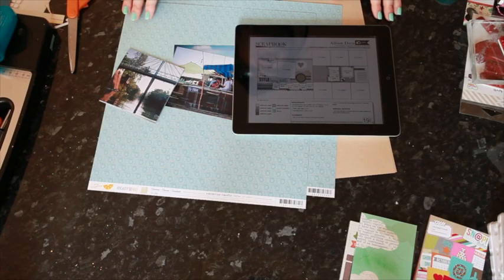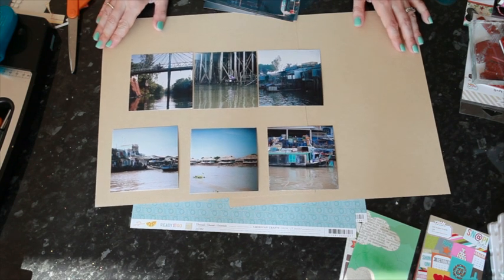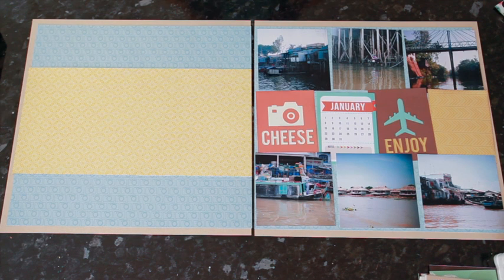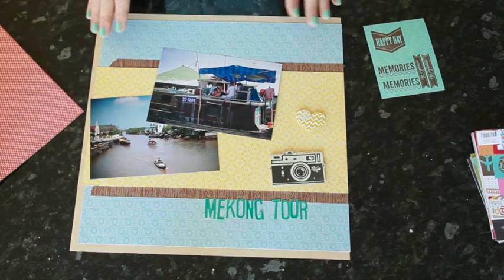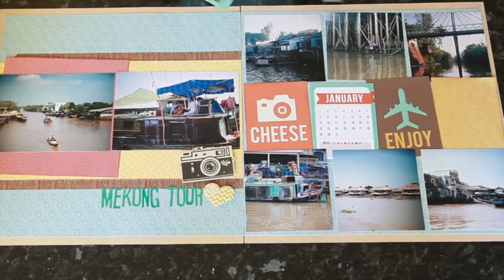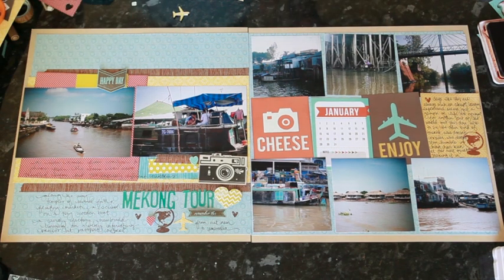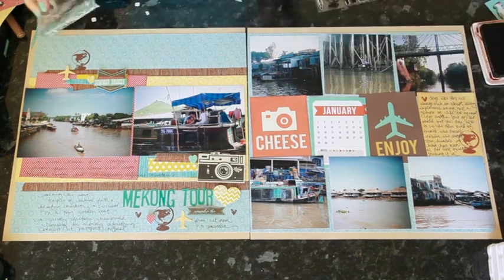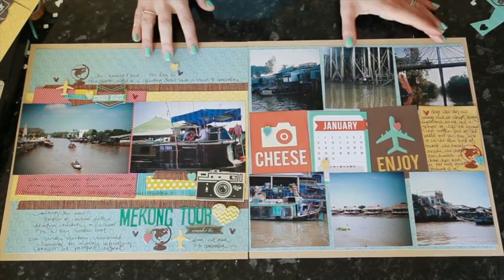Sketch to Scrapbook Page :: Mekong Tour (featuring Allison Davis sketch)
I also have a weekly video series that airs every Wednesday on the Two Peas in a Bucket YouTube channel - The Adventures of Glitter Girl.